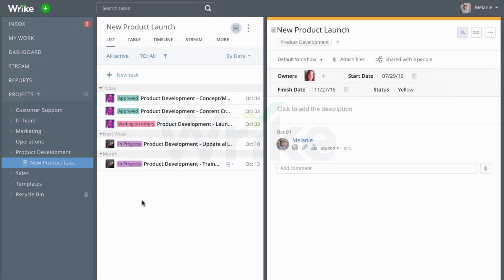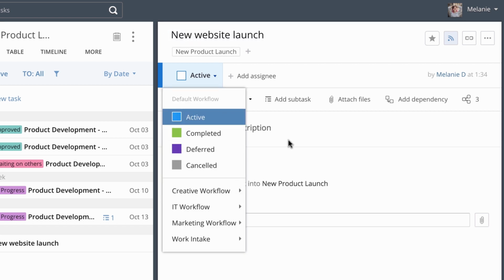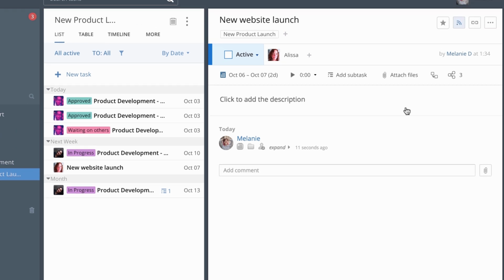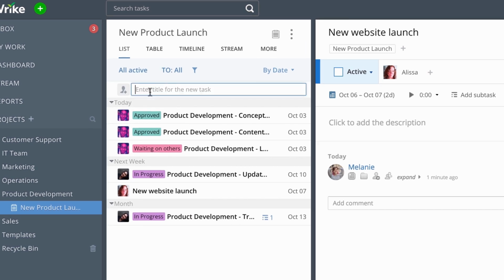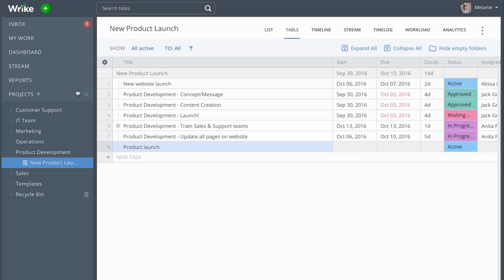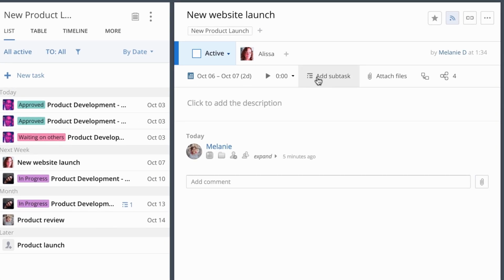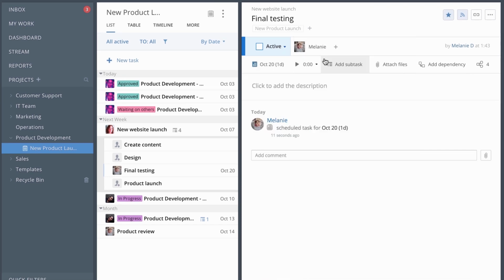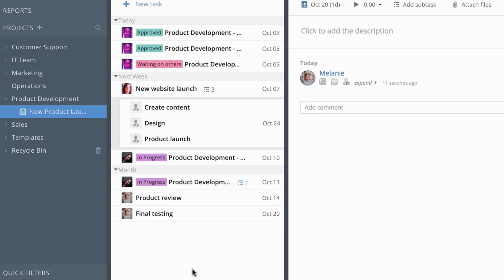[Tutorial] Tasks & Subtasks in Wrike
Tasks are actionable items in Wrike. Ideally, a task should be small enough to be assigned to one person. If it’s not the case, break tasks into subtasks.